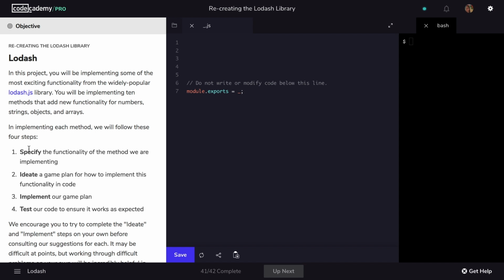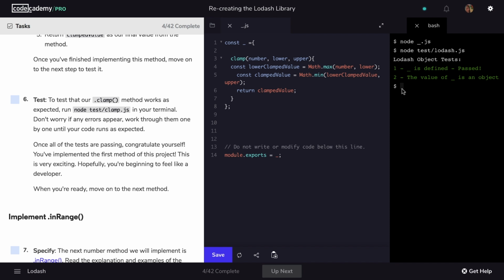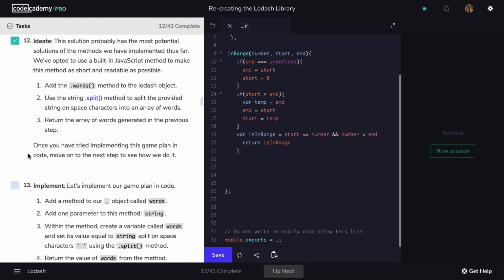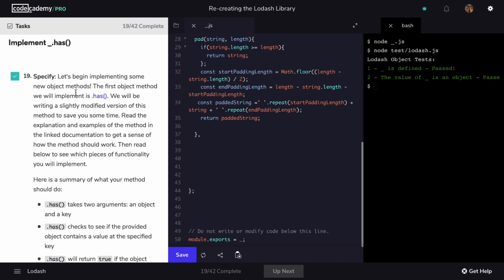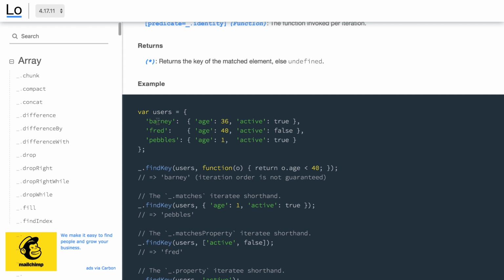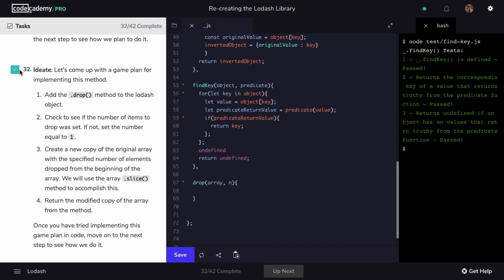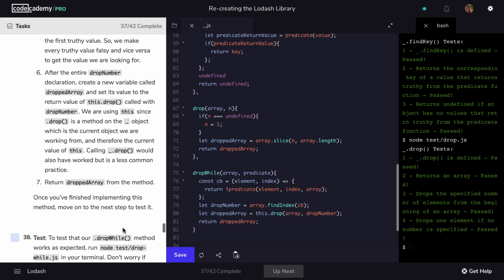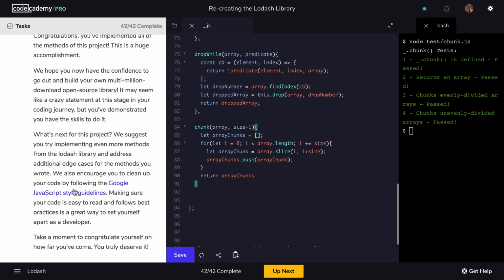Javascript The Lodash Project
Task 1 2:14

Task 2 2:45

Task 3 3:33

Task 4 4:44

Task 5 5:05

Task 6 6:39

Task 7 7:23

Task 8 8:39

Task 9 9:02

Task 10 11:26

Task 11 11:44

Task 12 12:37

Task 13 13:30

Task 14 14:20

Task 15 14:59

Task 16 15:47

Task 17 16:09

Task 18 18:41

Task 19 19:00

Task 20 19:43

Task 21 19:59

Task 22 21:21

Task 23 21:38

Task 24 22:19

Task 25 22:31

Task 26 24:27

Task 27 24:55

Task 28 26:20

Task 29 26:53

Task 30 28:38

Task 31 28:58

Task 32 30:24

Task 33 30:40

Task 34 32:30

Task 35 33:03

Task 36 34:25

Task 37 34:38

Task 38 37:39

Task 39 37:57

Task 40 40:02

Task 41 40:21

Task 42 42:41